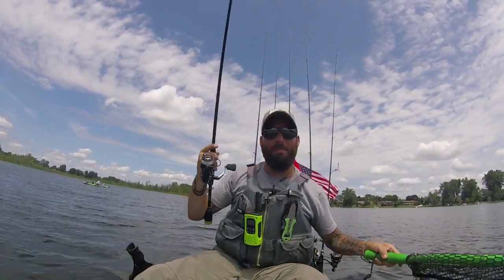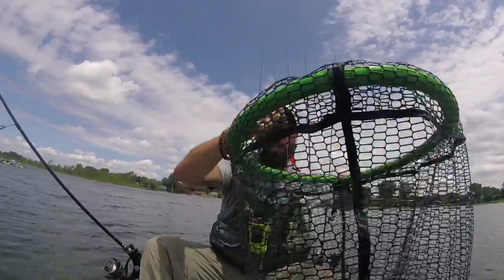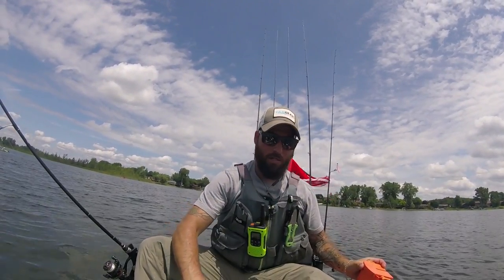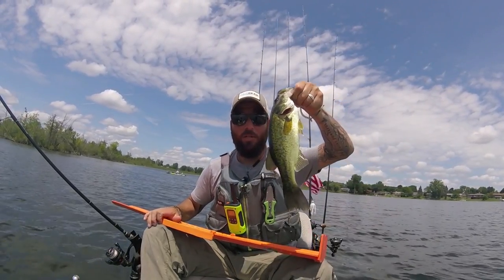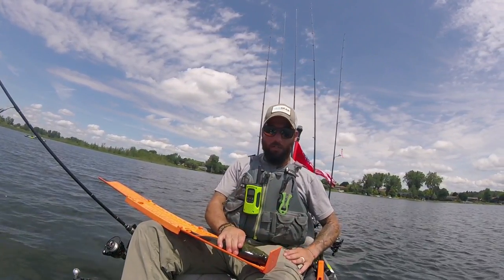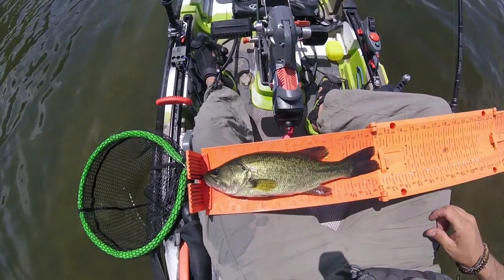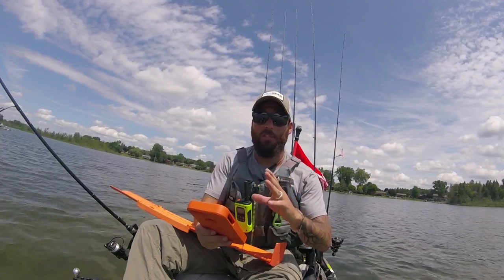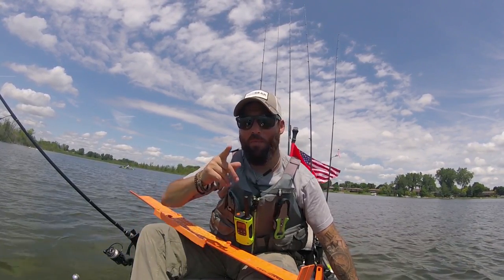How to take pictures of fish on a measuring board - Kayak CPR tips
Here are a few tips and tricks I have used to ensure that I do not lose fish when taking pictures on a measuring board. We have all lost fish while taking pictures, I know i have and still do sometimes. These tips and tricks in this video will help minimize the amount of fish that kick off and cost you to lose events or very needed inches in an event.